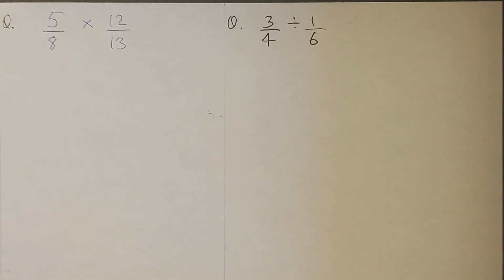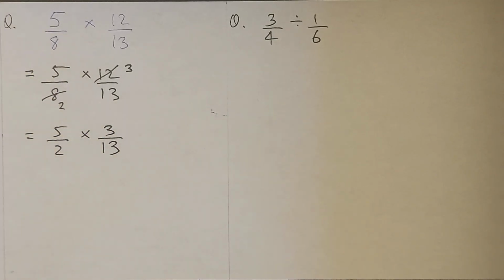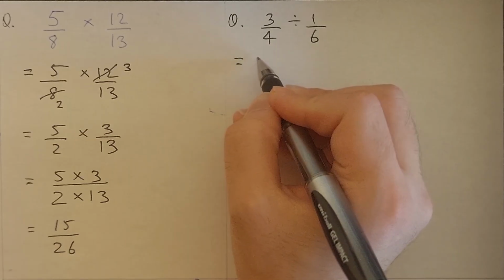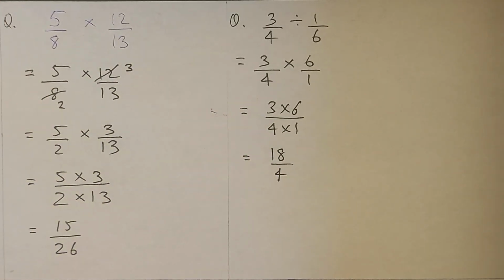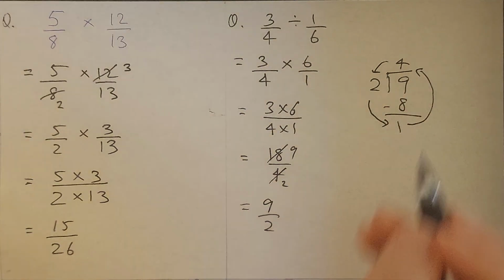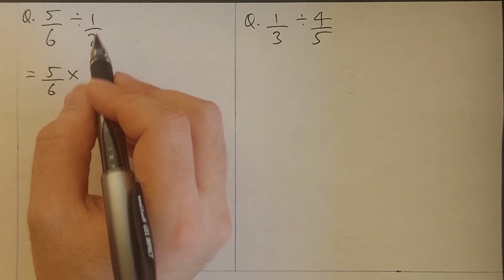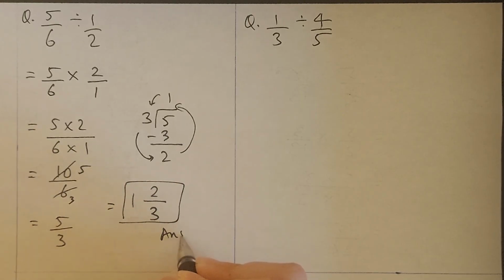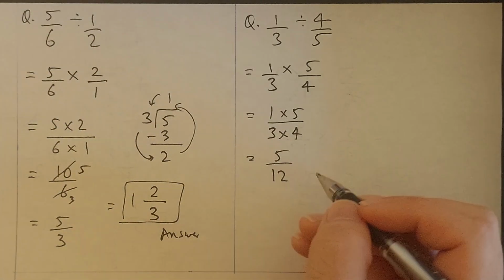How to multiply and divide fractions - Arithmetic (Video 7)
This video covers the process of multiplying and dividing fractions, based on the Cambridge IGCSE Complete Mathematics Extended (Sixth Edition) by David Rayner. While it's designed with IGCSE Maths 0580 Extended students in mind, the concepts are relevant for anyone looking to improve their understanding of fractions—whether you're studying for exams, brushing up on key topics, or just want to get a better grasp of the fundamentals.